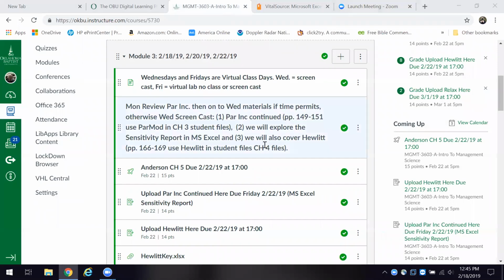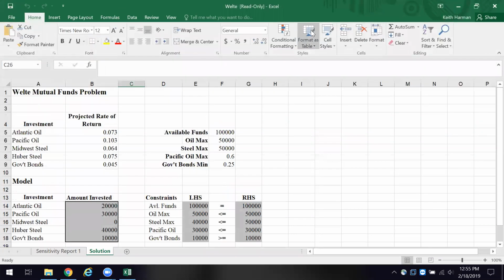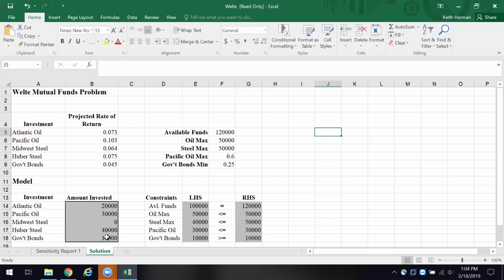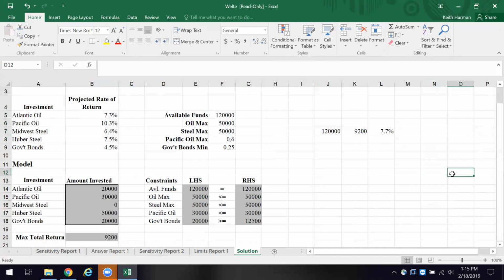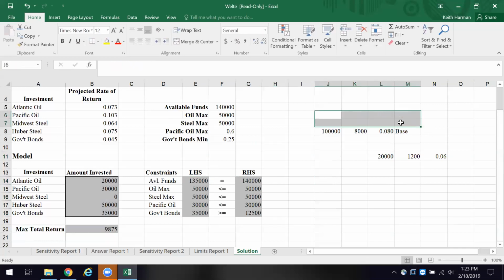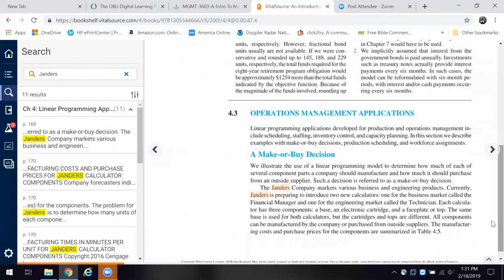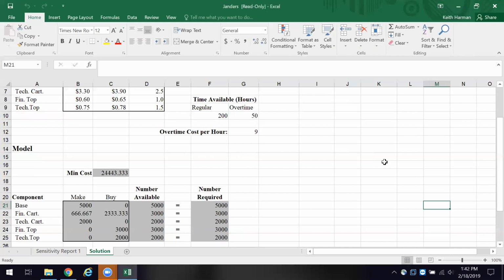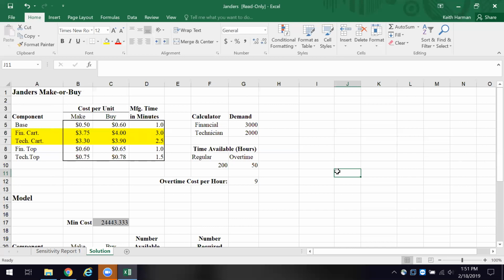MGMT 3603 Virtual Wed Feb 20 2019